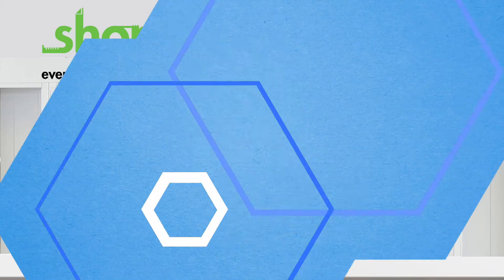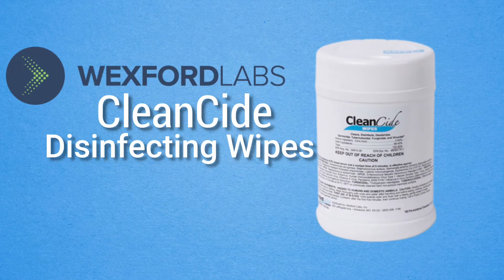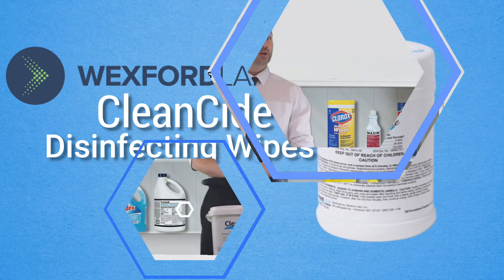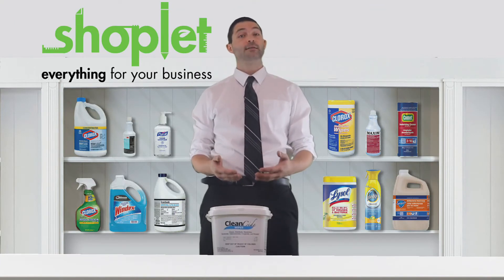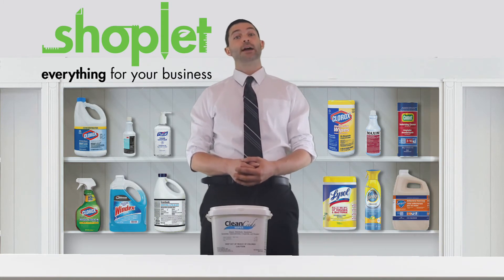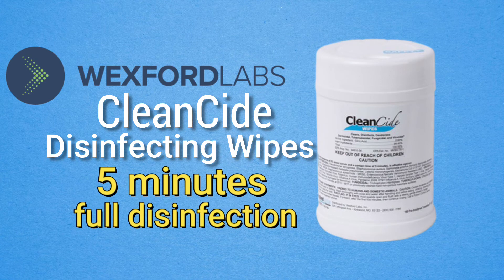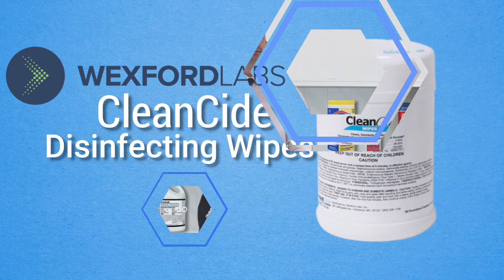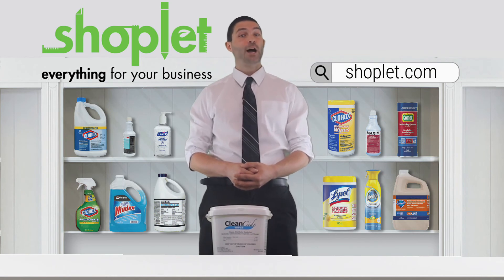Wexford Labs CleanCide Disinfecting Wipes | Fresh Scent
WXF3130B400DCT/ WXF3130B400DEA
Wexford Labs CleanCide Disinfecting Wipes, Fresh Scent, 8 x 5.5, 400/Tub

Introducing Wexford Labs CleanCide Disinfecting Wipes. CleanCide Wipes provide an excellent, highly effective alternative to bleach, alcohol, and QUAT-based options. The solution is tough on germs and bacteria but gentle on surfaces, medical devices, and users. This product has proven effectiveness for use against SARS-CoV-2, the cause of the COVID-19 virus. With the help of its quick-acting formula, only five minutes of contact is needed for full disinfection. Cleancide Disinfecting Wipes comes in a tub for easy storage and dispensing.

Buy & Save on Wexford Labs CleanCide Disinfecting Wipes at shoplet.com today!